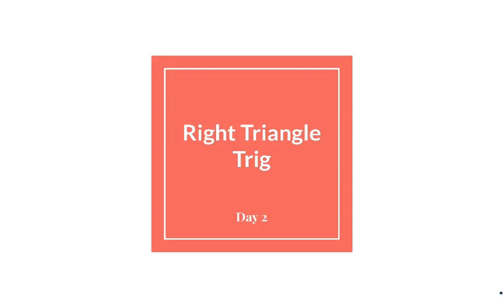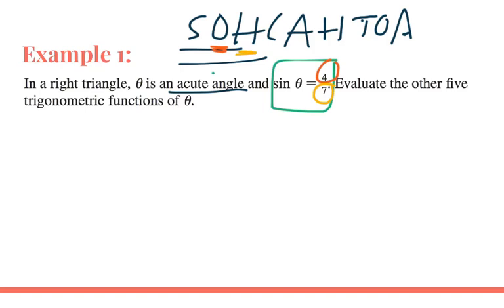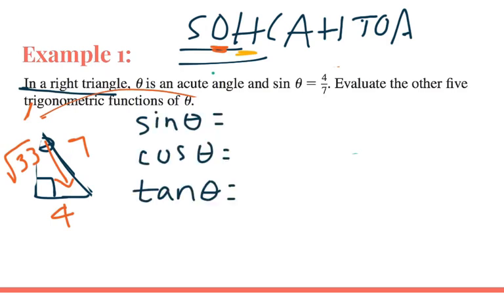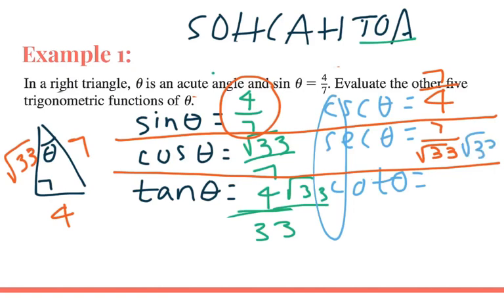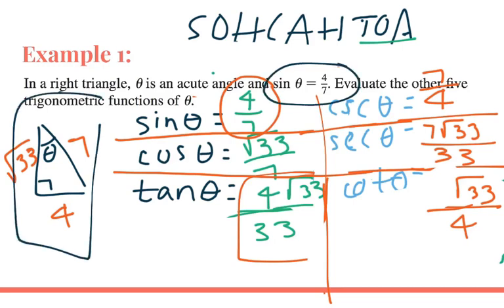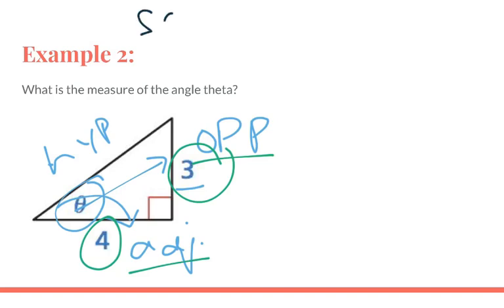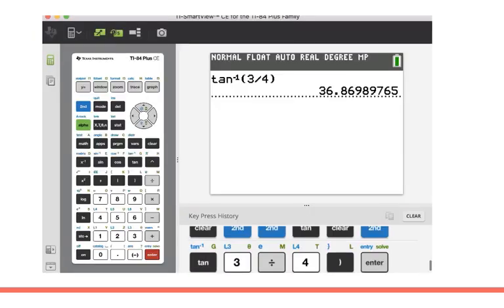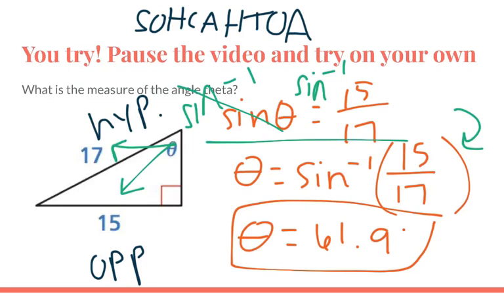Algebra 2: Section 9.1 Day 2 (inverse trig, and more of sin,cos,tan,csc,sec,cot)